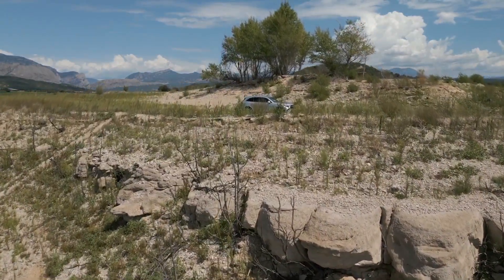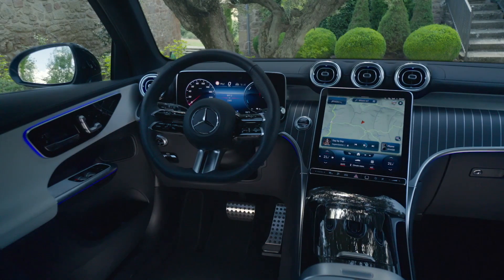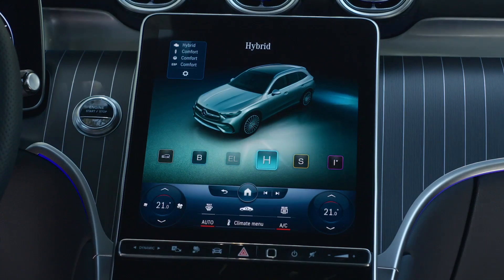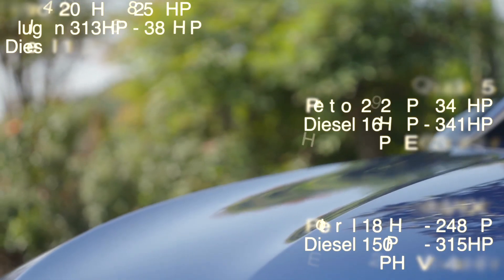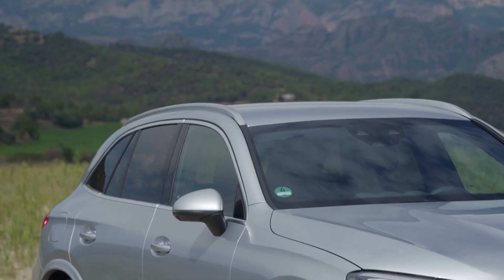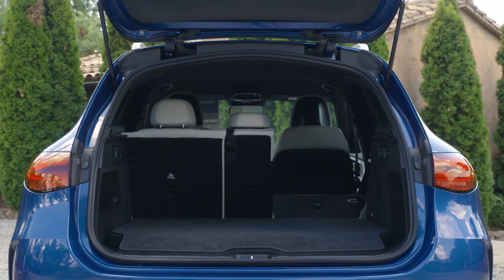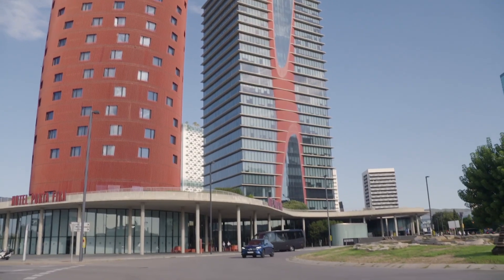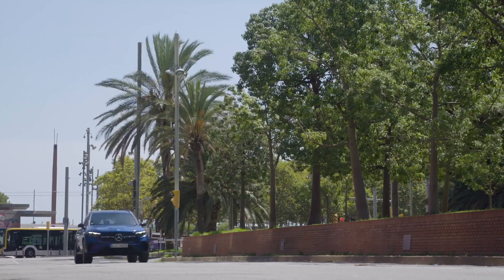New Mercedes GLC Quick Review [2023]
In this quick review, automotive expert [Name of Reviewer] provides a brief overview of the latest Mercedes GLC SUV. The video begins with a quick look at the exterior design of the car, highlighting its sporty, modern lines. The reviewer then moves inside the car to show off some of the interior features, such as the advanced infotainment system and comfortable seating.

The video then focuses on the performance of the car, with the reviewer taking it out for a spin to showcase its handling, acceleration, and overall driving experience. The quick review provides a succinct yet informative overview of the car, giving viewers a taste of what it would be like to own and drive a new Mercedes GLC.